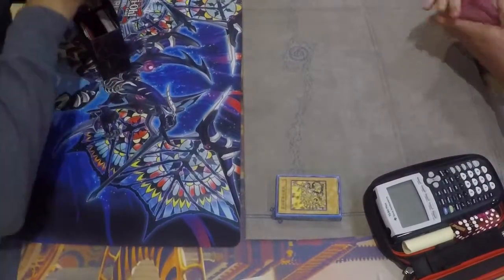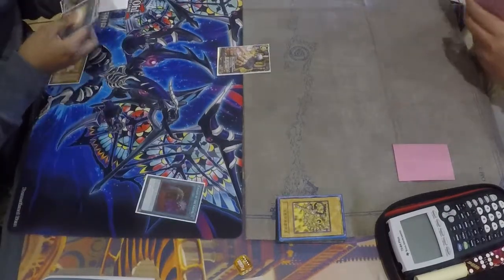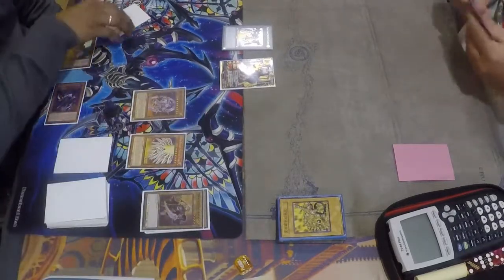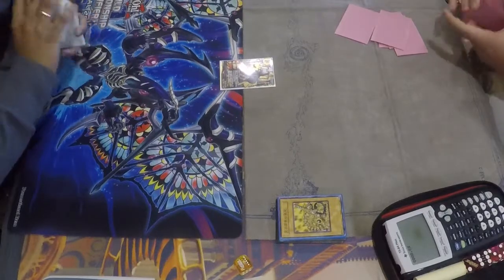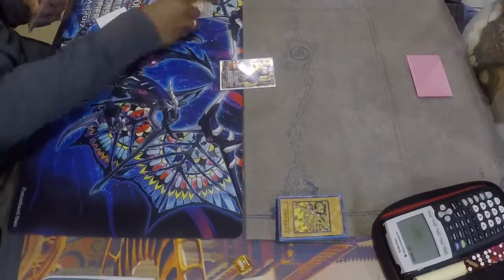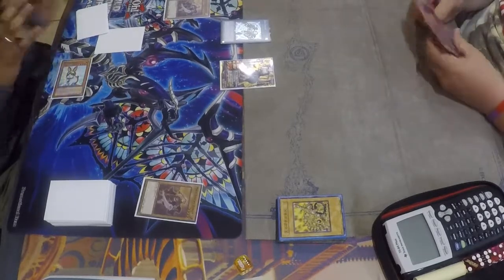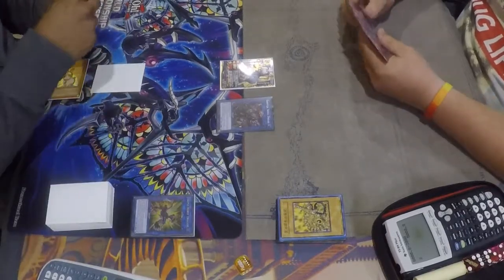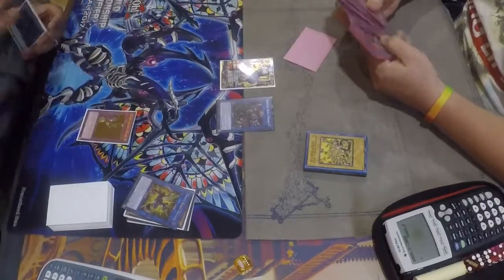Win-A-Box Semi Finals: Mekk-Knight vs Lightsworn Dinos?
Welcome to the Semi-Finals of the Bemidji Win-A-Box Tournament! Honestly, I'm shocked that I made it this far, but I'm gonna keep playing and recording till the very end.

So in this due, my opponent never revealed his deck to me as his plays were very minimal, but I assumed with what I did see it was Dinos and by the deck count maybe lightsworns. So by process of elimination lightsworn dinos would be my best bet.

Anyway, I end duel one with a powerful OTK that Mekk-Knights can pull of if the stars align just right.

Also if you have any comments leave them down below.

PEACE!